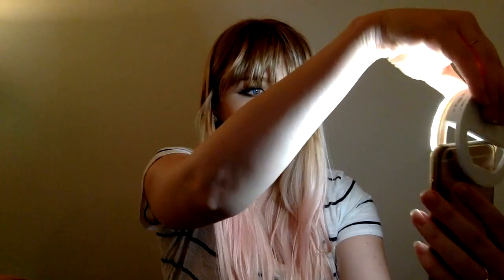Hello Gyaru - 037 Demetory Fill Light Review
A review of Demetory's Fill Light I just got via Amazon Prime! So far... I'm LOVING IT!